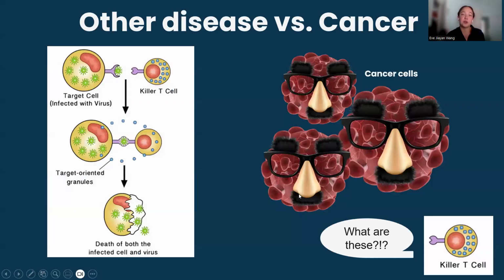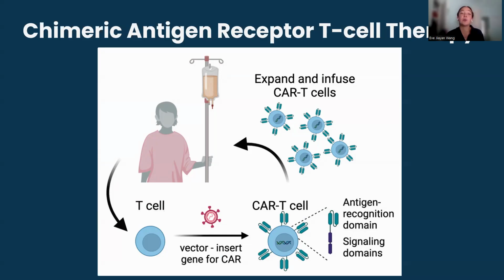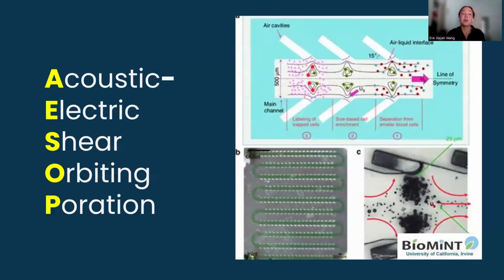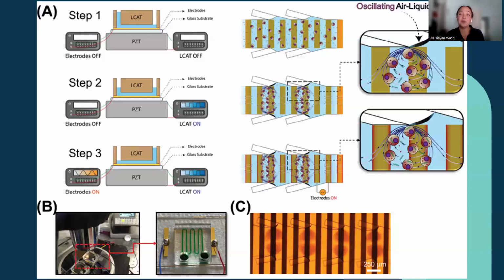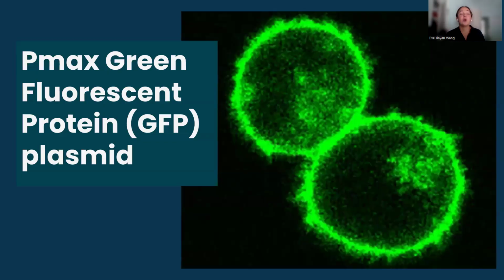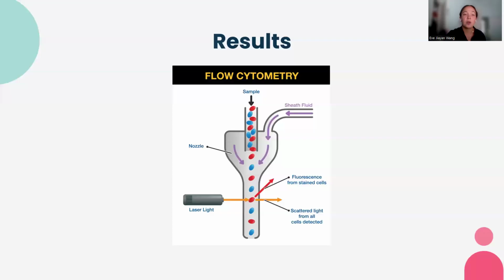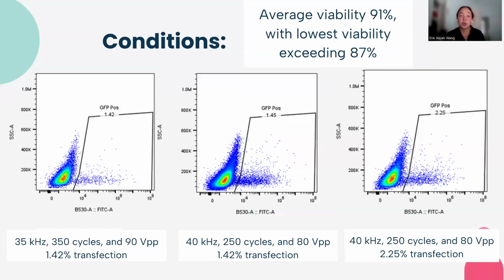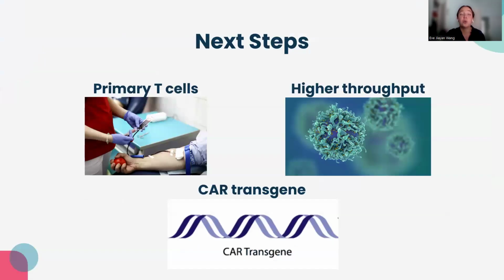Eve Wang Project Pitch Challenge Audition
Optimizing plasmid delivery in Jurkat cells with Acoustic-Electric Shear Orbiting Poration